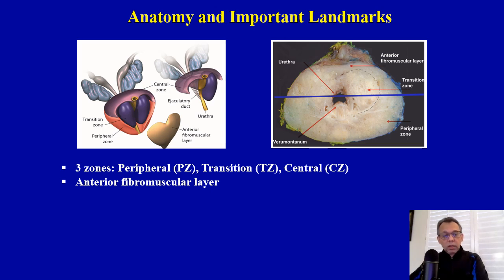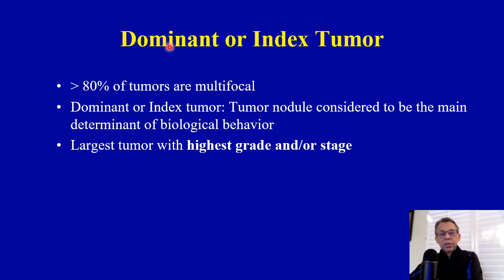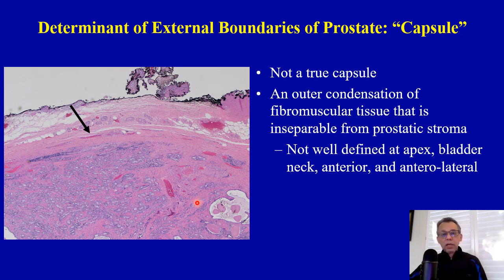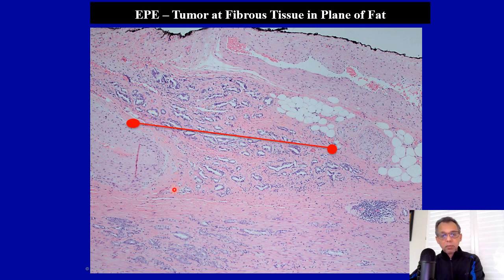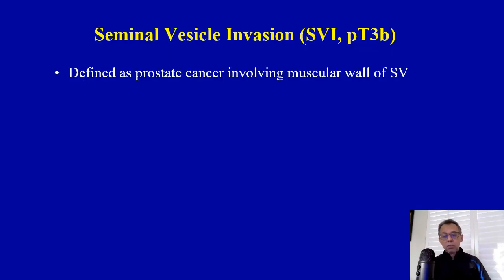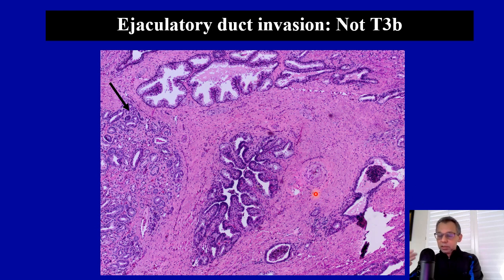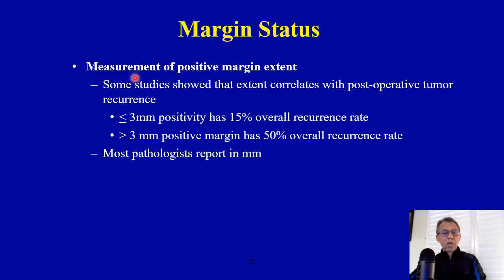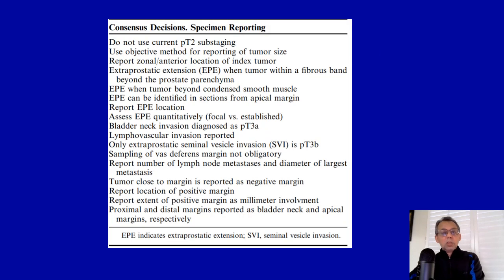A Dummies Guide to Pathologic Staging of Prostate Cancer (Radical Prostatectomy Specimen)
A comprehensive laboratory evaluation forms a basis for critical prognostic, staging, and quality outcomes information for men with clinically localized prostate cancer choosing to undergo robotic radical prostatectomy as definitive therapy. Learn from this easy to follow video what goes behind a comprehensive evaluation of such surgical pathology specimen